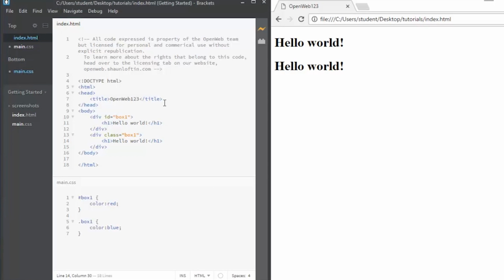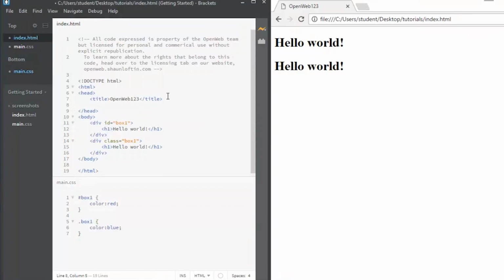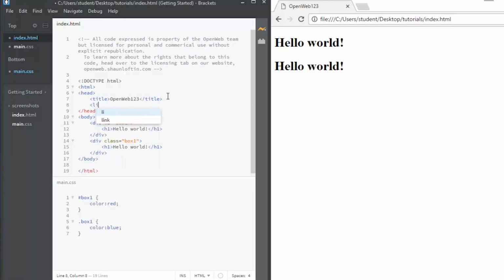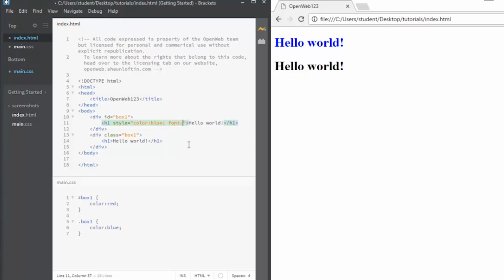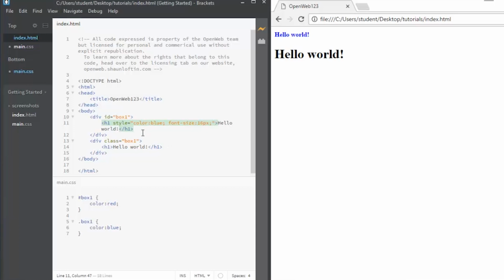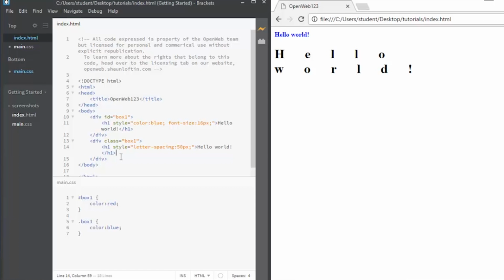How to Attach CSS to Your Website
Learn how to attach CSS either externally or internally to style and format your website to look as good as you do.